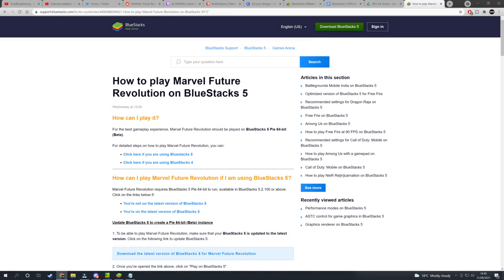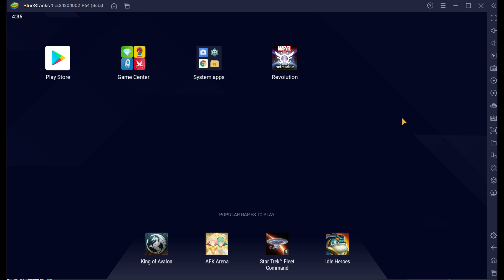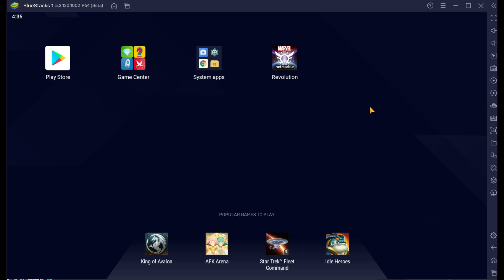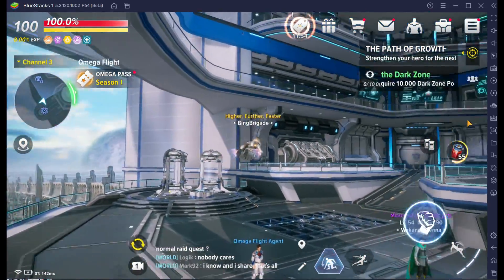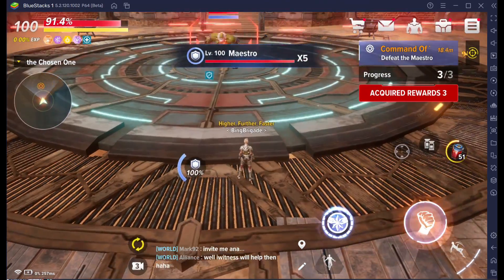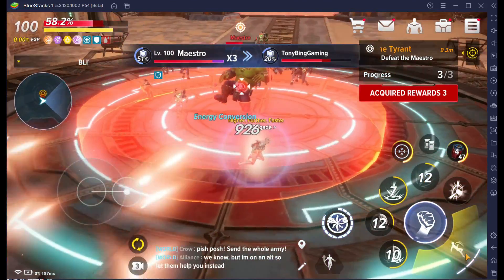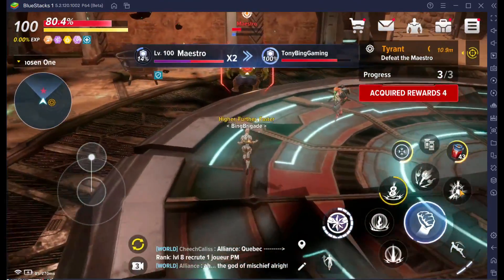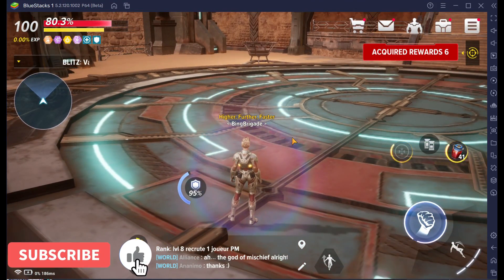MARVEL FUTURE REVOLUTION | HOW TO PLAY ON YOUR PC WITH BLUESTACKS 5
You can skip the first step in the video and use this link for a direct download of game and client and it will also support me when you do this :)

How to play Marvel Future Revolution on your PC with BlueStacks 5.

BlueStacks 5 is designed for blazing-fast speed and high-octane action. It packs a punch with mega performance upgrades and it has faster performance than any other high-end Android device or
Android platform. With significantly faster boot, install and launch times, core gamers can now look forward to amazing gameplay experiences for performance-hungry RPG, strategy and other games.

With the vastly upgraded multi-instance manager in eco mode, gamers can run more game instances faster and with the least lag. Add to that significantly more refined game controls, and interface improvements, gamers can enjoy a seamless gaming experience unlike any other.